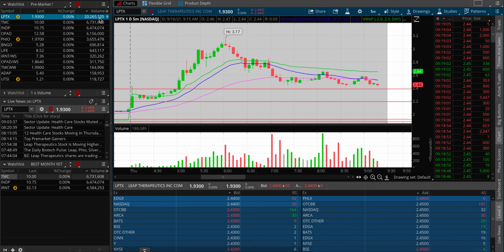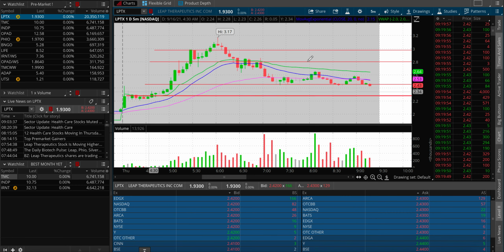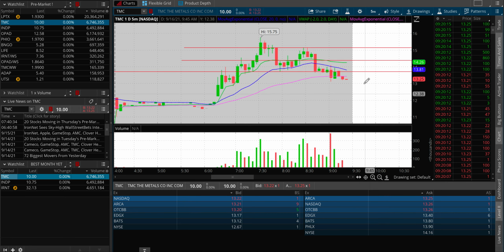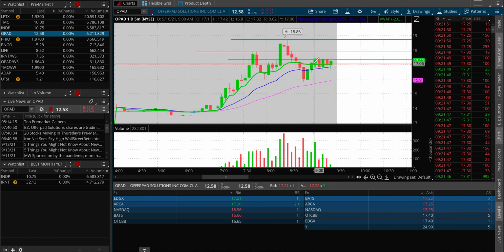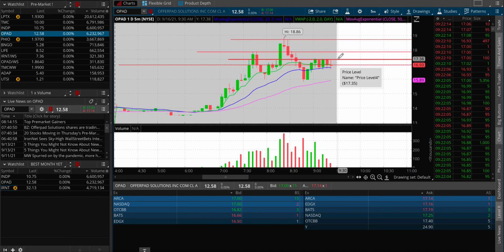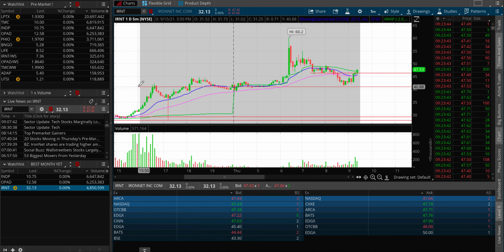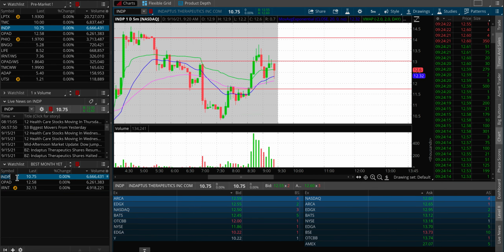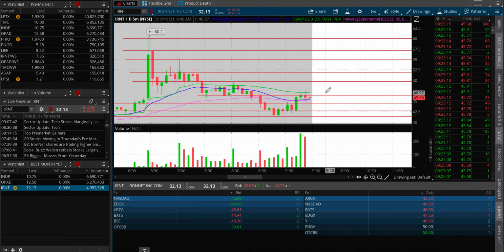Premarket Live Charting IRNT +100%